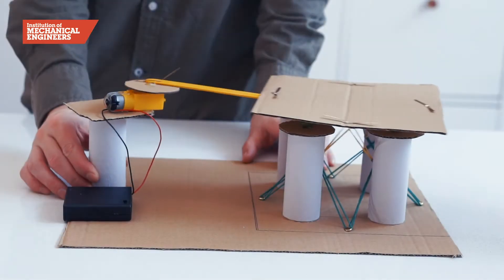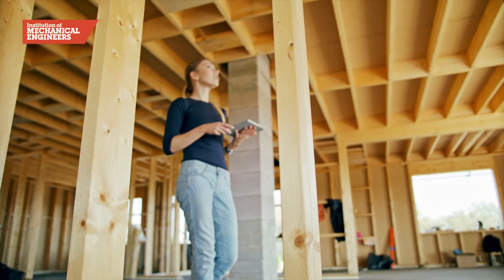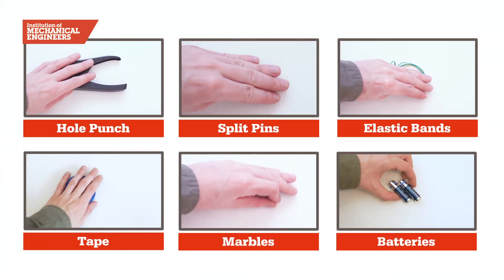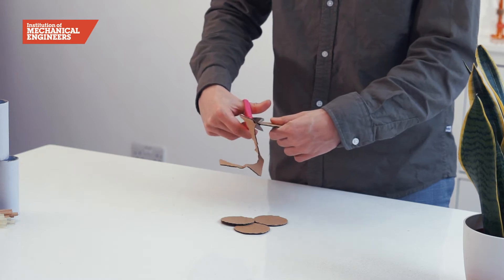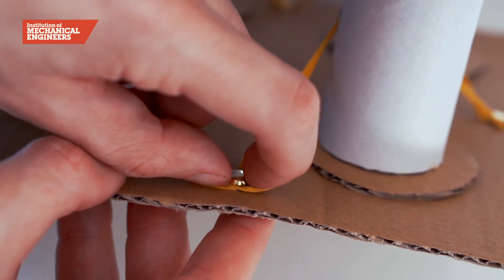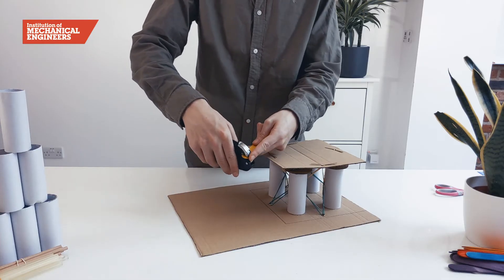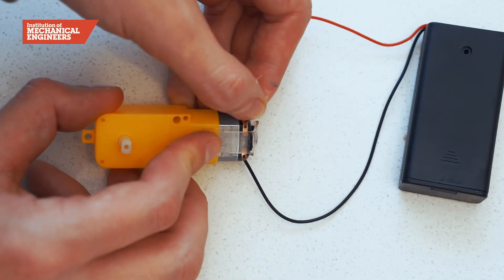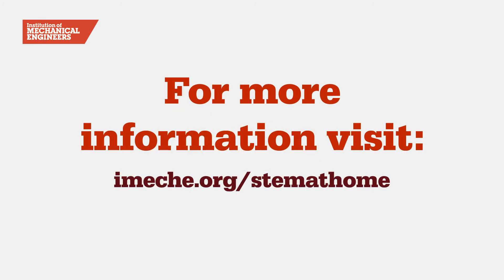IMechE STEM Activity: Seismic Shaker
In this activity, find out how to build your own shake table and use it to develop and test stable, earthquake- resistant structures.